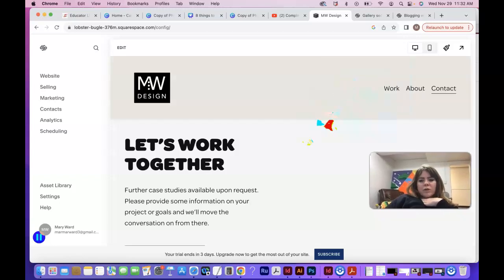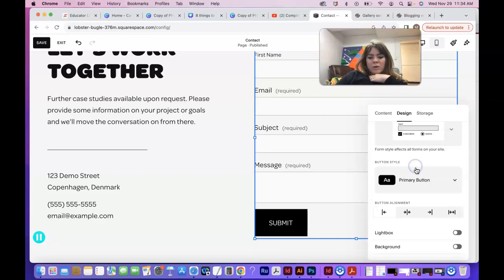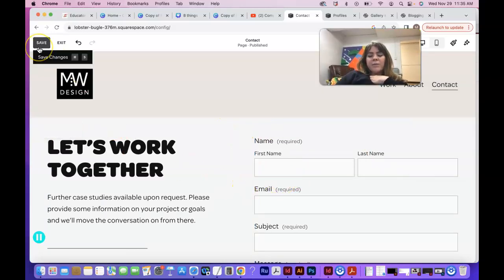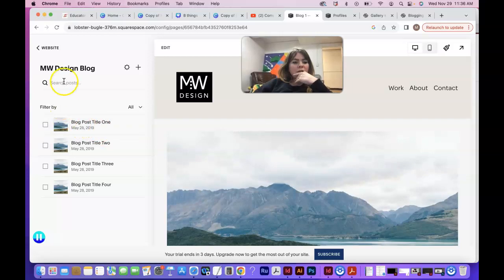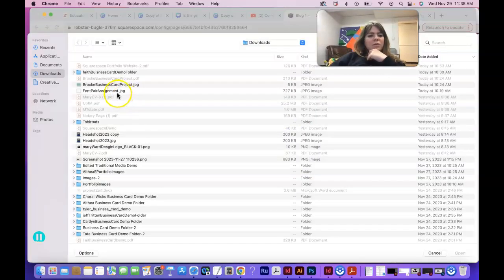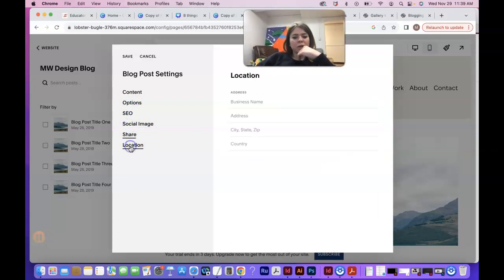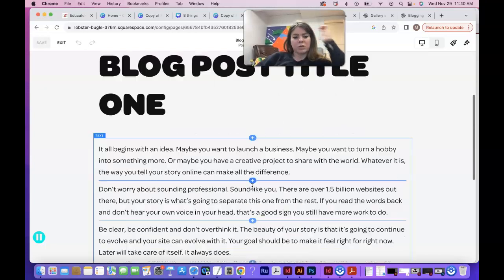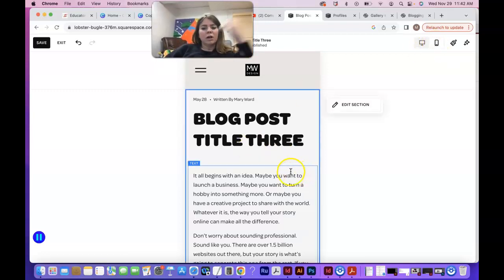Editing Contact Form, Adding blog page, Editing for Mobile